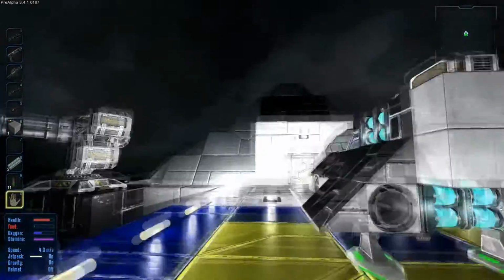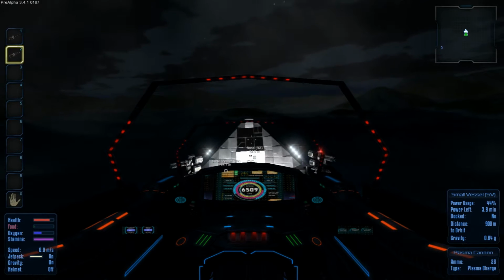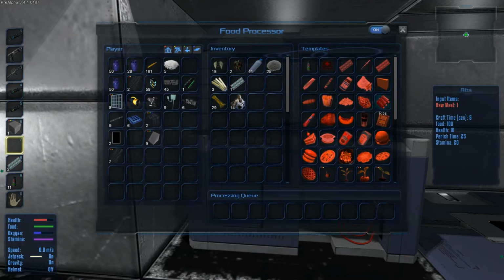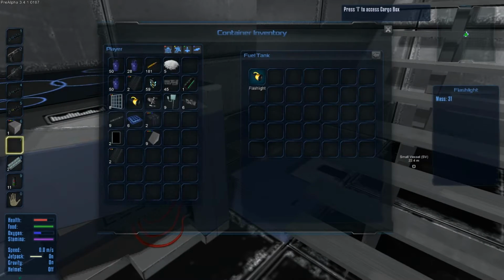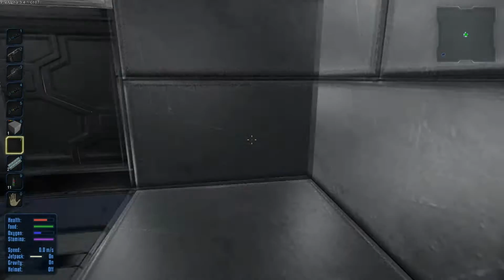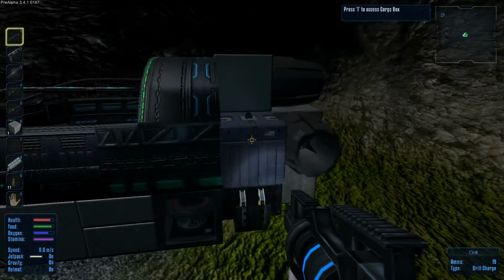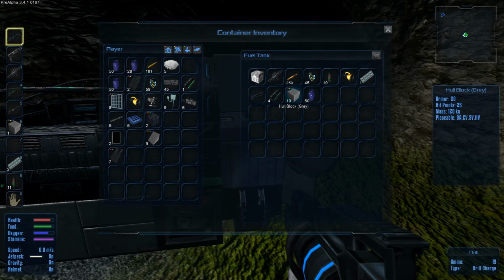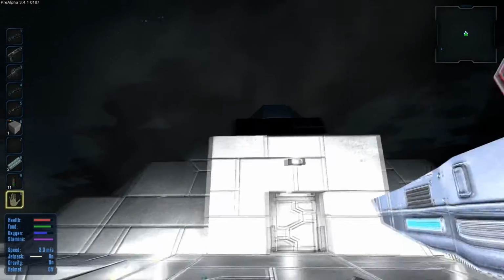Let's Play Empyrion Galactic survival episode 4. Base Tour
In this Episode of Empyrion Galactic Survival Let's take a tour of my base complete with escape vehicles the sausage cave !